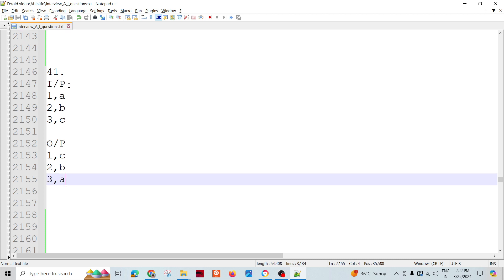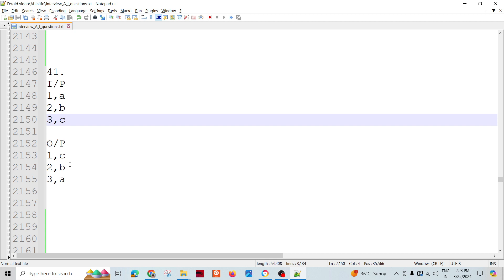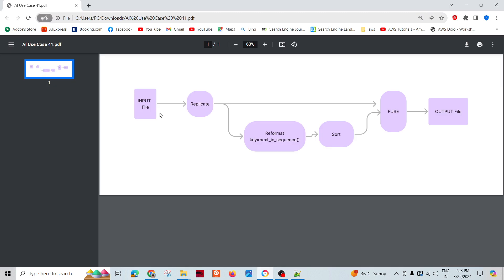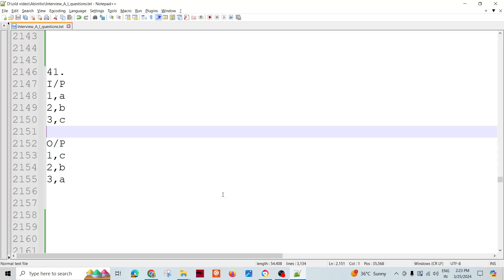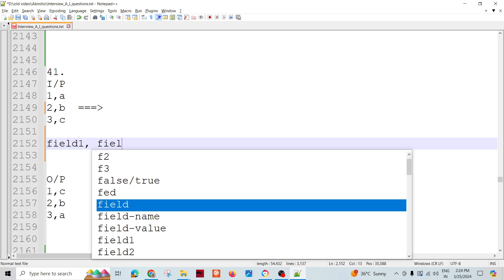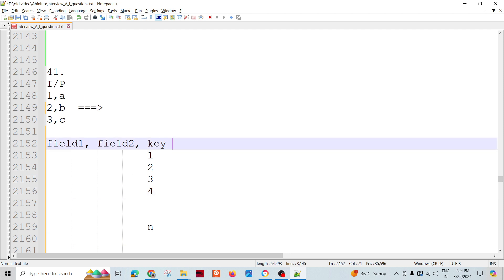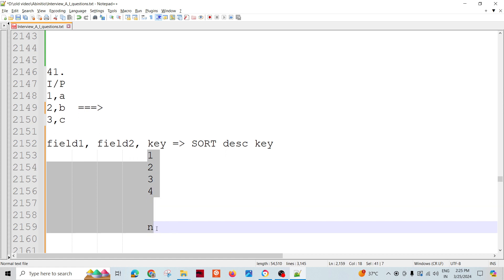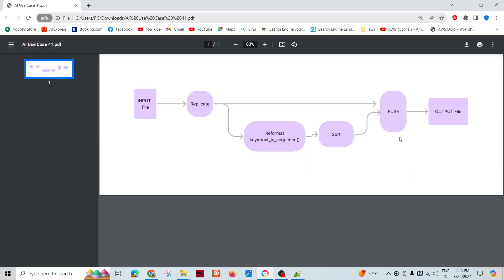Abinitio Interview Question 41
I/P
1,a
2,b
3,c

O/P
1,c
2,b
3,a